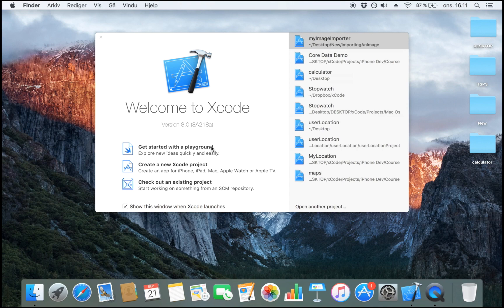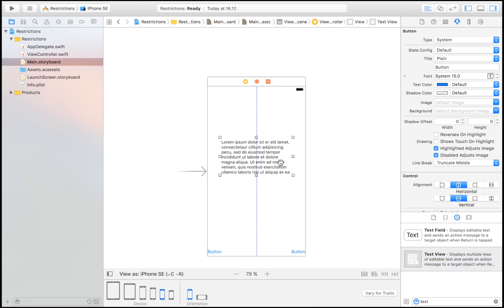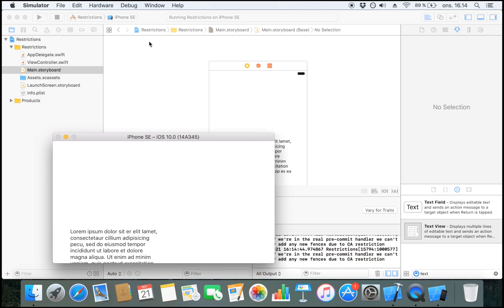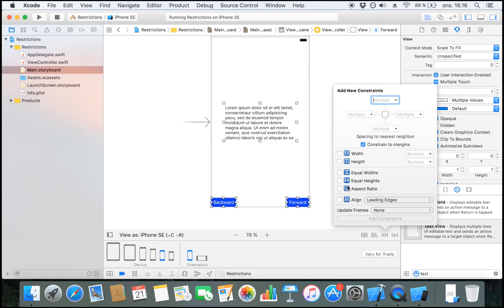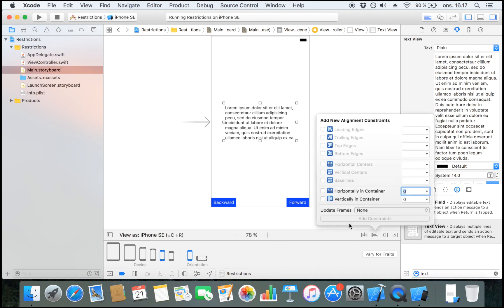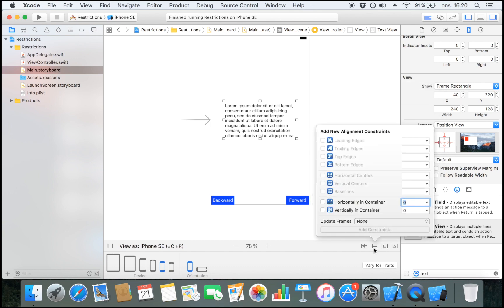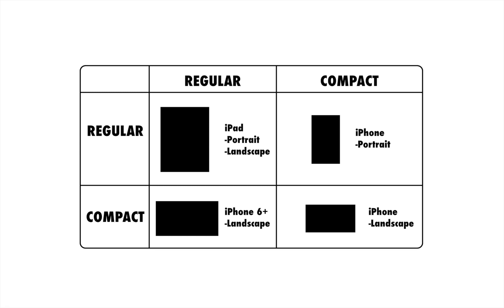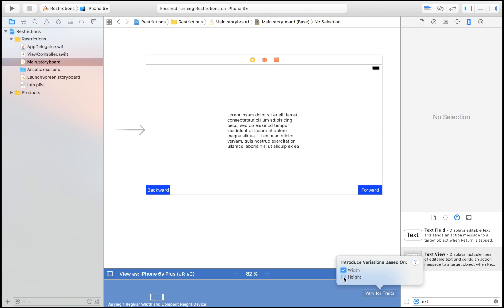How To Use Constraints And Size Classes In xCode 8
In this video, I show you how to work with constraints and the new feature 'size classes' in xCode 8.